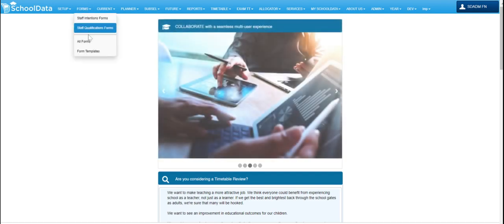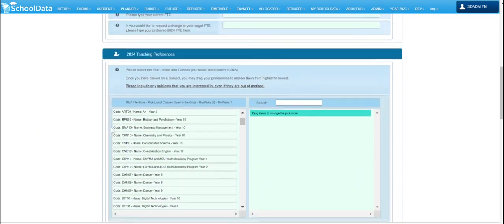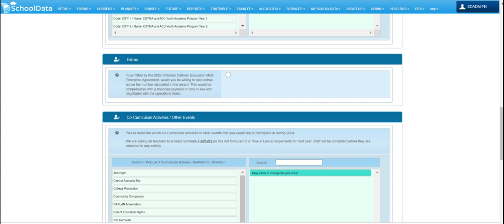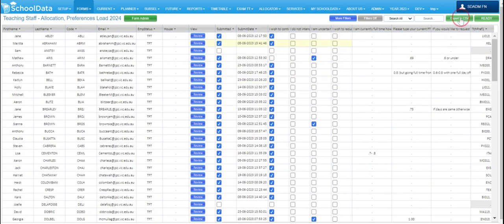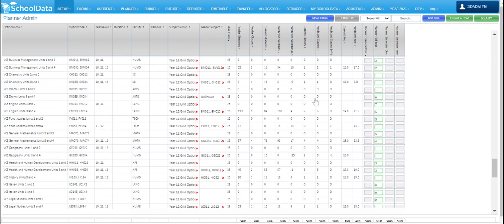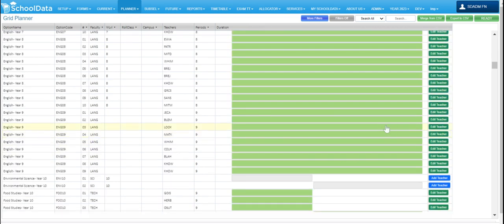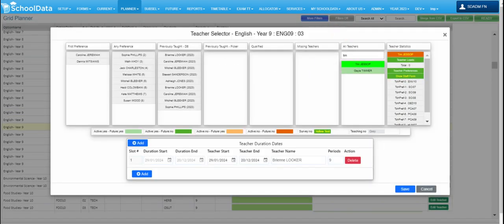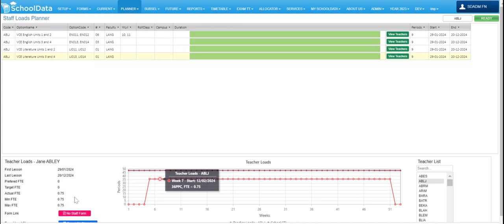Intro to Forms (for CRCNK)